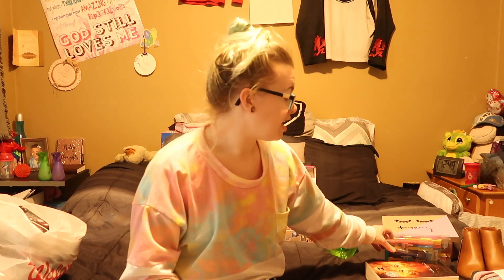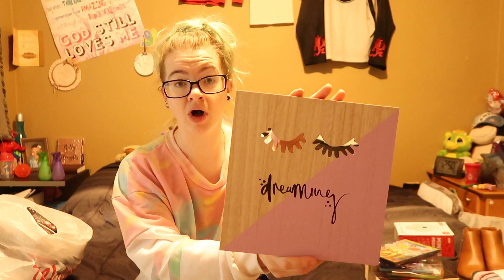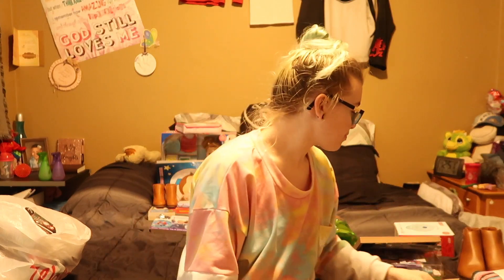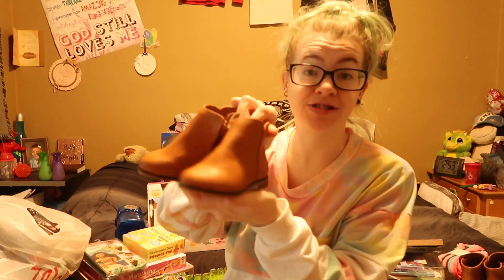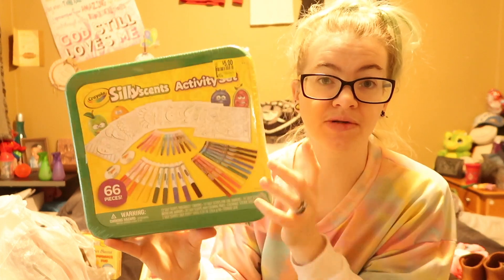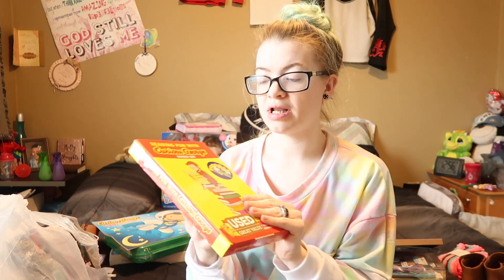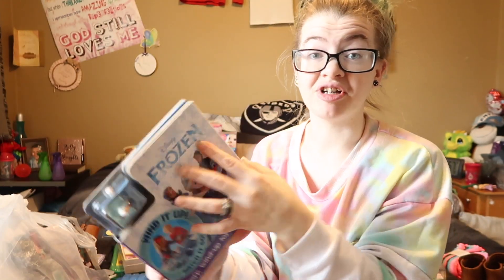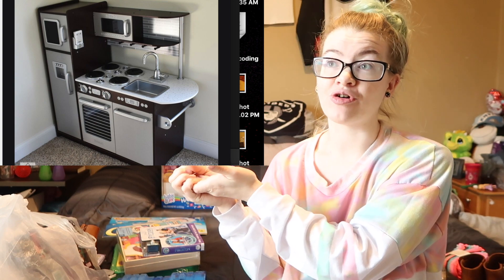What we got our 3 girls for Christmas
We have 3 girls ages 10, 4 & 2 this is what we got them for Christmas...